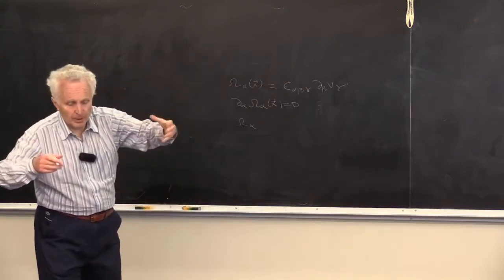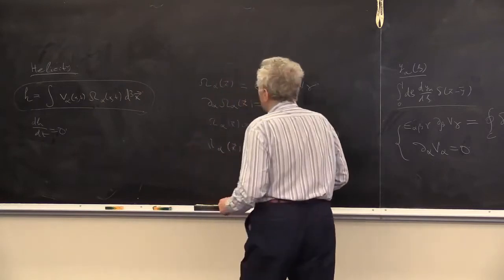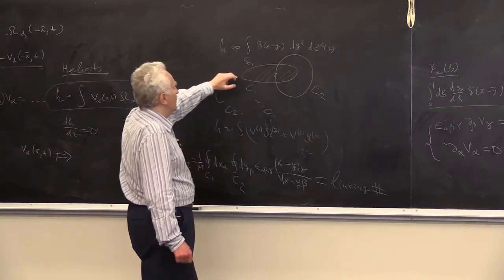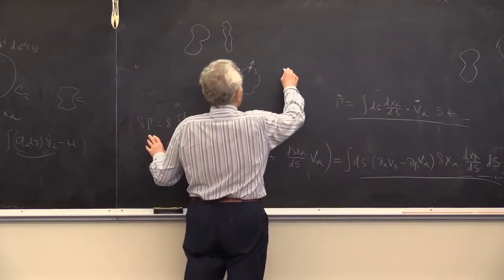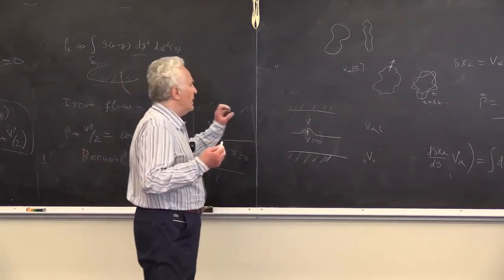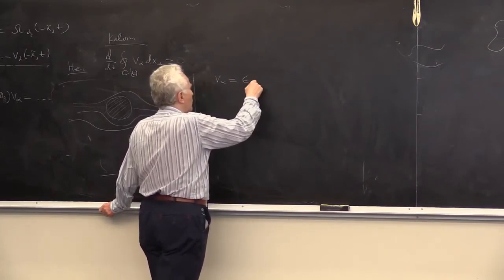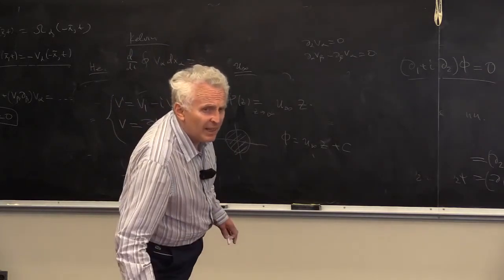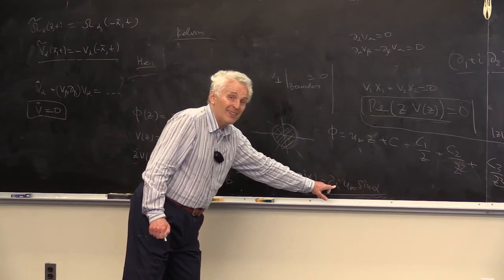Lecture 17 - Polyakov's Lectures on Modern Classical Dynamics